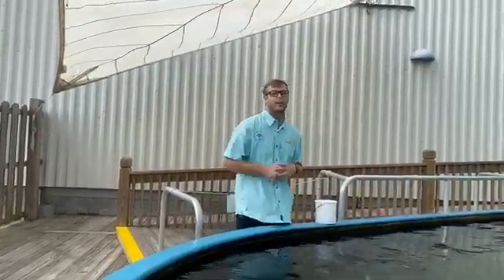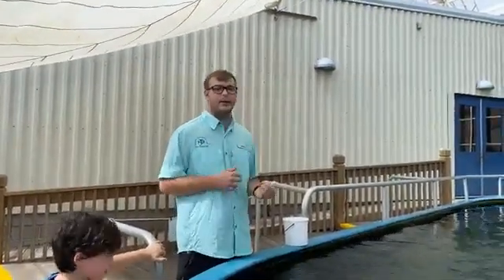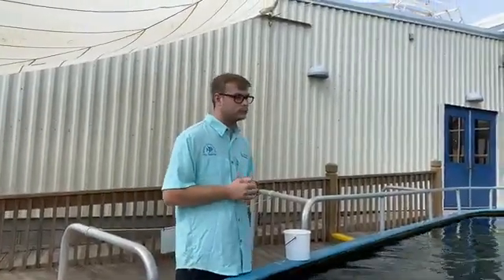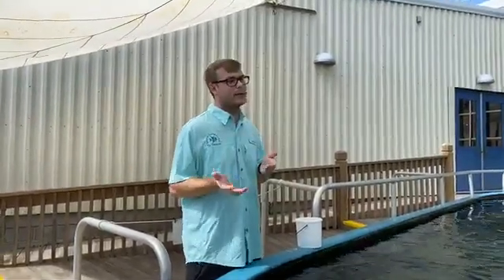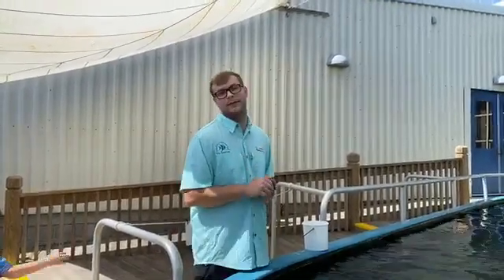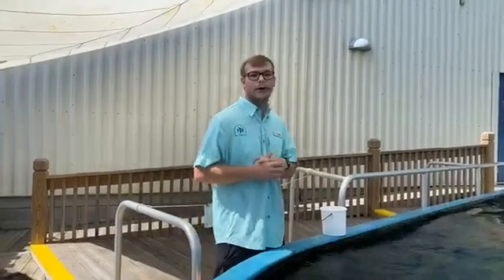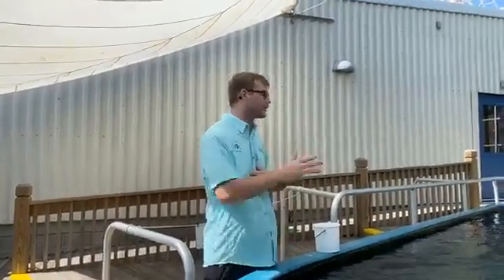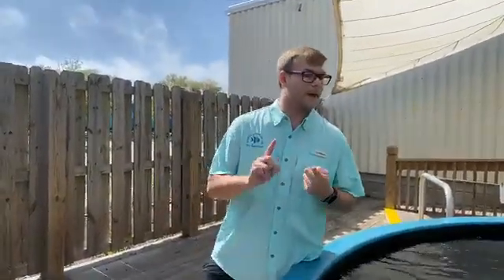Ask the Aquarist - Stingrays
Aquarist Logan Holfelder answered questions on Facebook Live about stingrays on March 20, 2020. Follow us for more